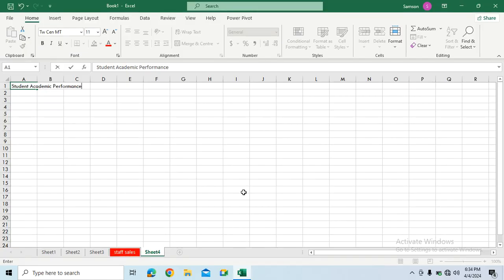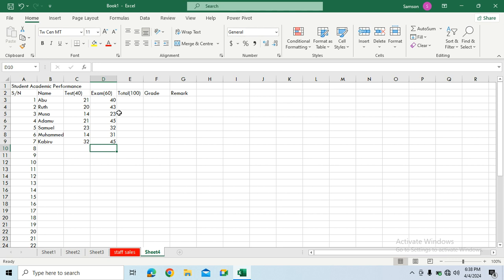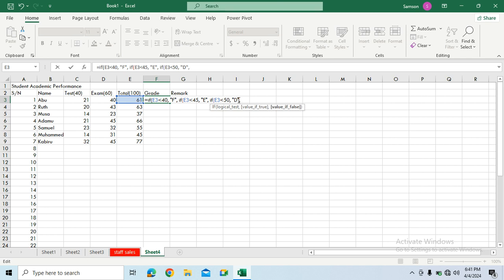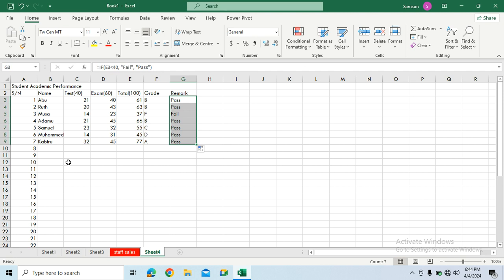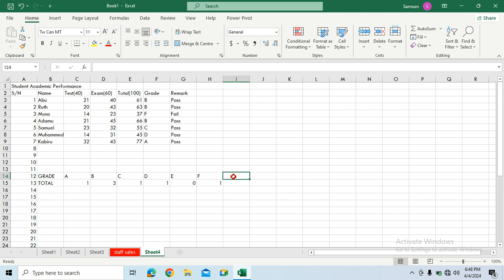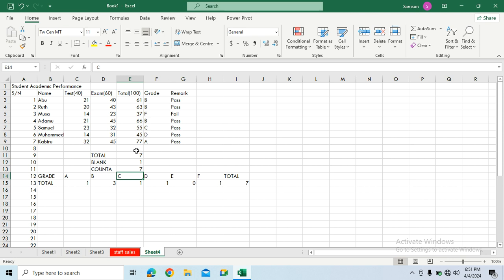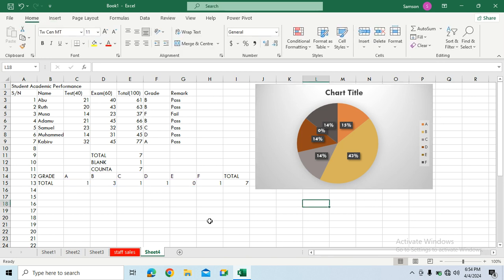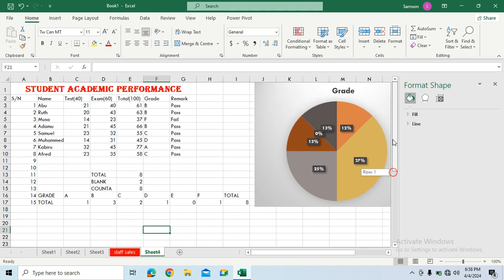Grading Automation using MS-Excel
IF function, CountIF, CountBlank, CountA, Sum, Data Analysis, Ms-Excel